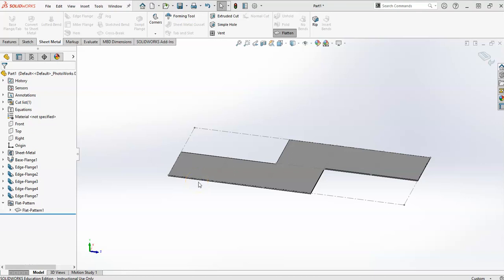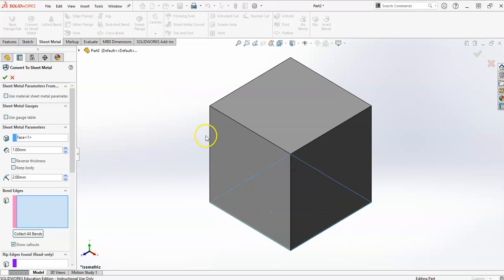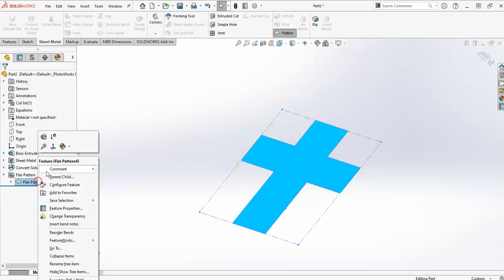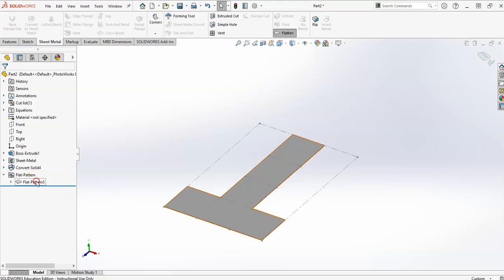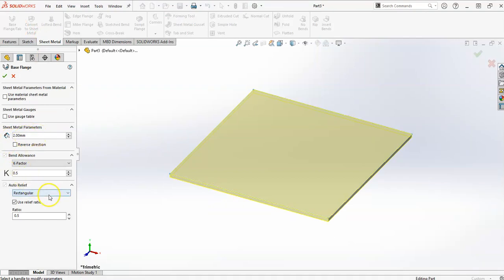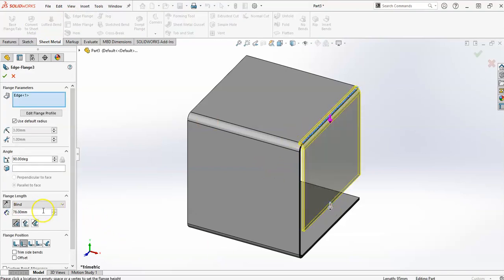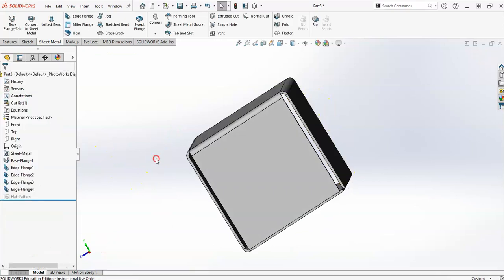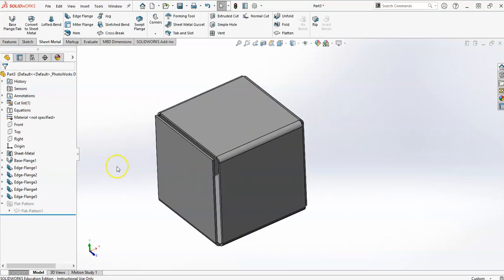SolidWorks Sheet Metal Cube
Creating a sheet metal cube with two different techniques.
1. From a part already existing (Convert to Sheet Metal)
2. Starting with a Sheet Metal part)